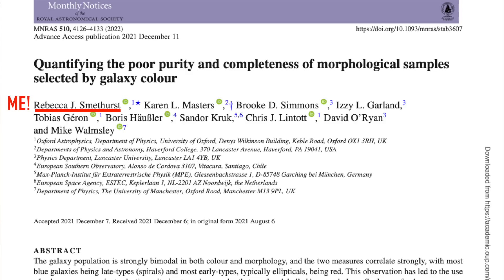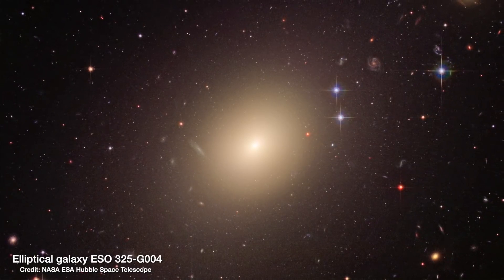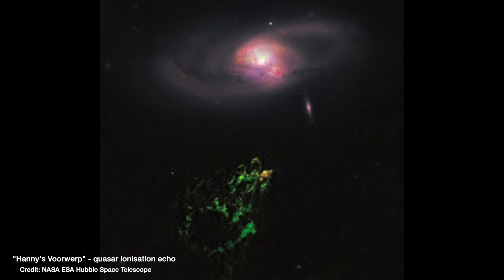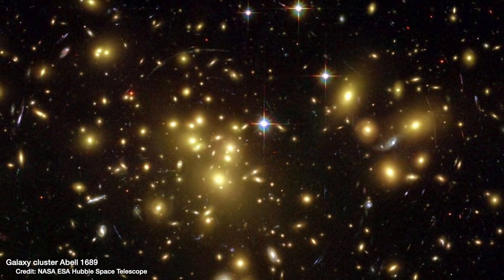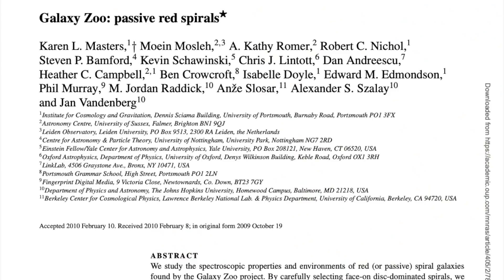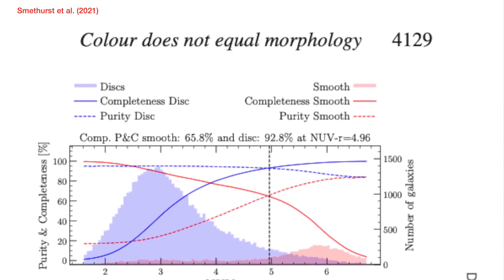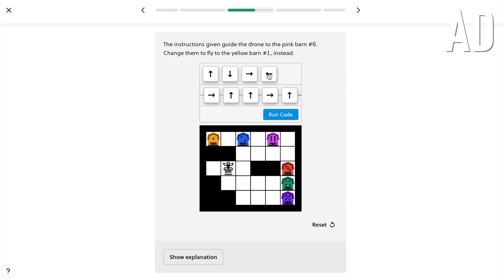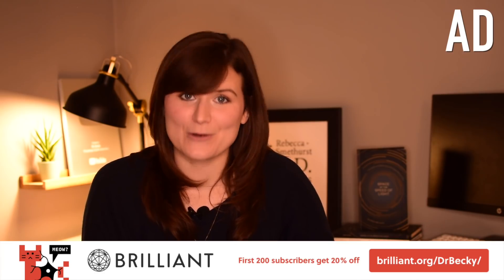“Translating” my latest astrophysics research paper | Why galaxy colour does not equal galaxy shape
Library of all my first author research papers (plus my PhD thesis!) - make sure to click on the "arXiv PDF" links to read for free

00:00 - Introduction
01:43 - What does the shape of a galaxy tell us?
02:31 - Why do people use colour as a proxy for shape?
03:27 - The Galaxy Zoo project
05:04 - What does the colour of a galaxy tell us?
06:40 - How do you measure the colour of a galaxy?
08:29 - Red spirals and blue ellipticals
09:13 - So how bad is it if you use colour as a proxy?
12:02 - The implications
13:56 - Learn something new with Brilliant
15:00 - Bloopers